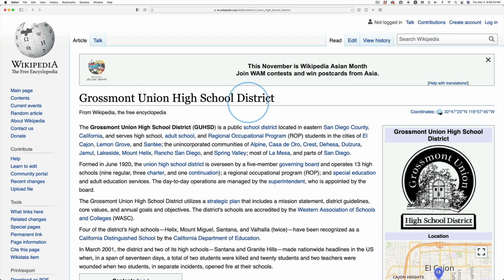Fri Nov 5, 2021 Part I